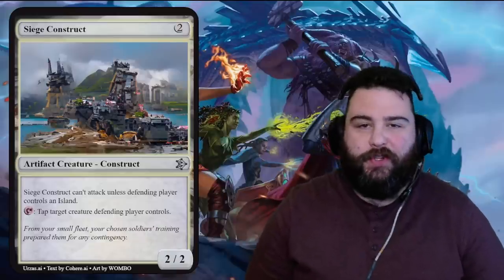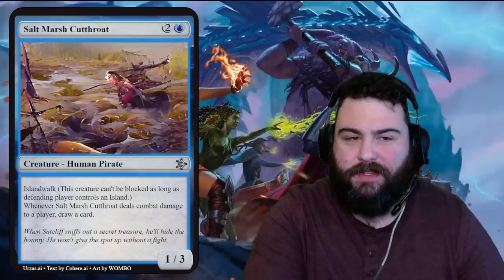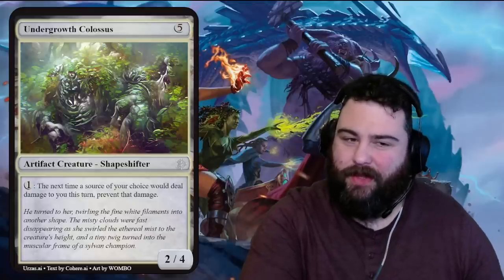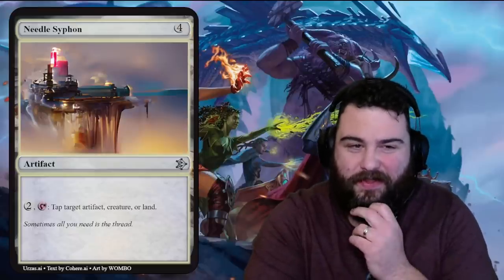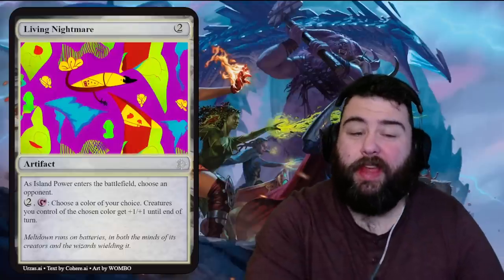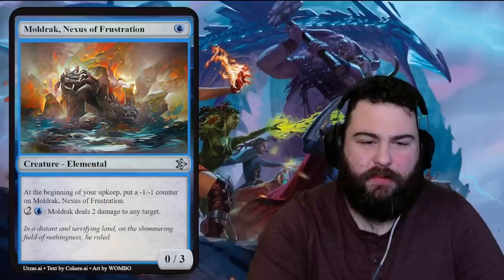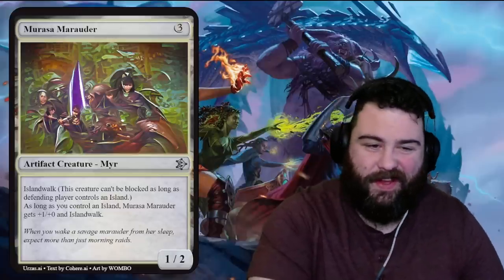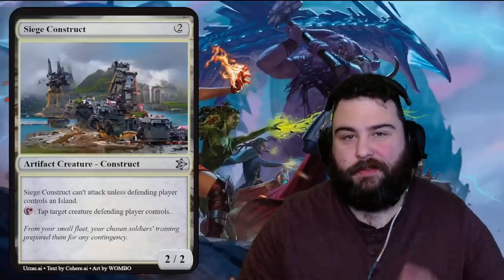💧 AI GENERATED MAGIC CARDS DECK LIST | Magic the Gathering Artificial Intelligence Generated Cards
A.I. GENERATED MAGIC CARDS DECK LIST by URZAS AI

Artificial Intelligence can make mtg cards! Today, I'm rating a deck by by artificial intelligence, using Urzas A.I.! These A.I. generated cards range from very good and difficult to rate situationally to absolutely busted or unplayable!

What was your favorite card? Do you think I got anything wrong?